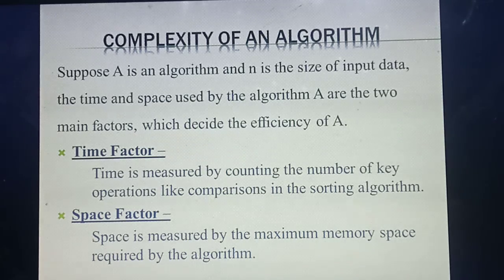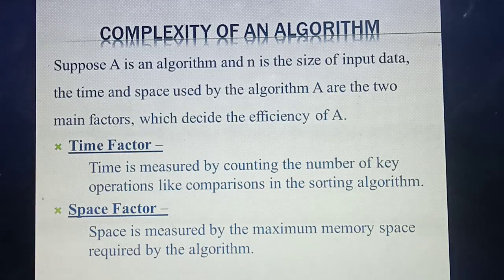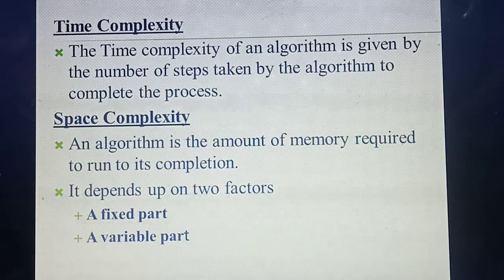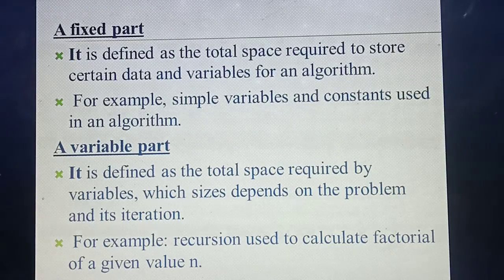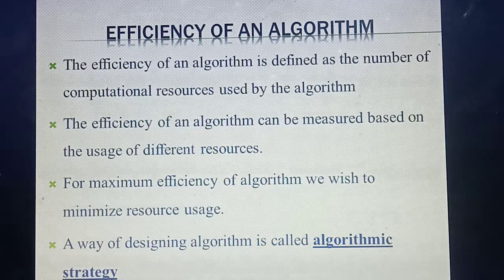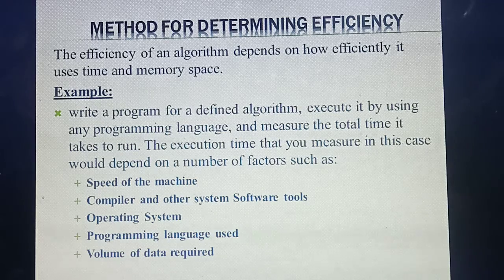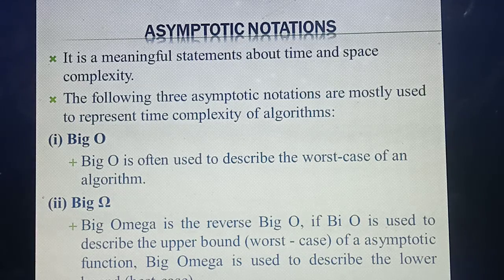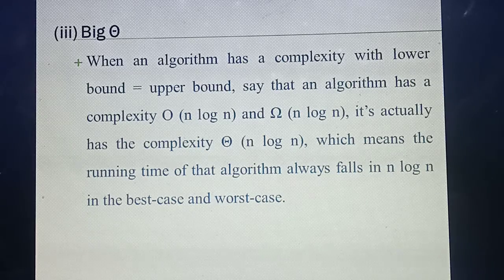GRADE XII | COMPUTER SCIENCE | EFFICIENCY OF AN ALGORITHM | Online Class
GRADE XII COMPUTER SCIENCE (EFFICIENCY OF AN ALGORITHM), 12/ 6/ 2021, 2 .00 P M